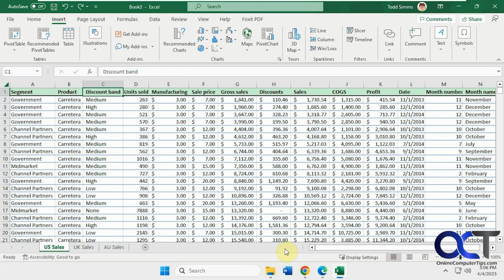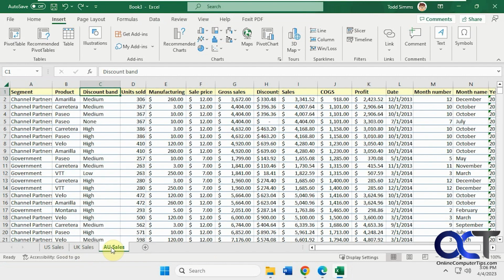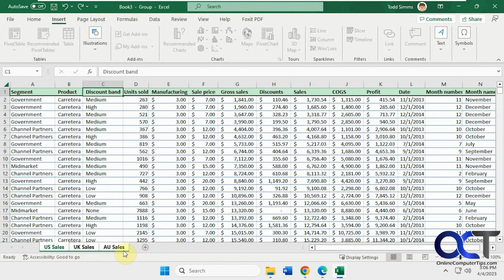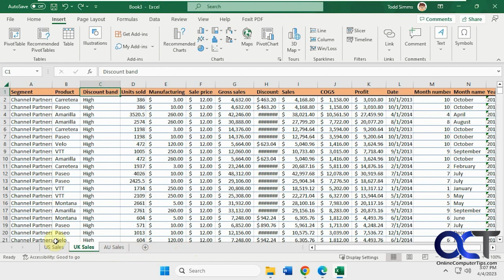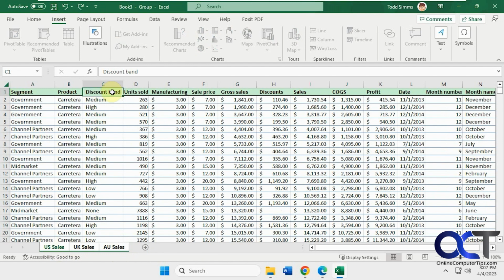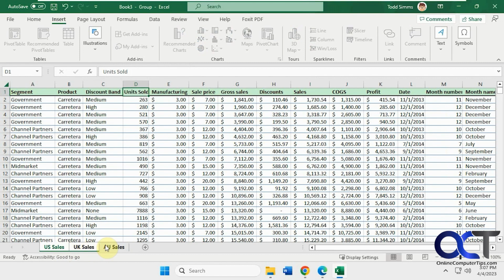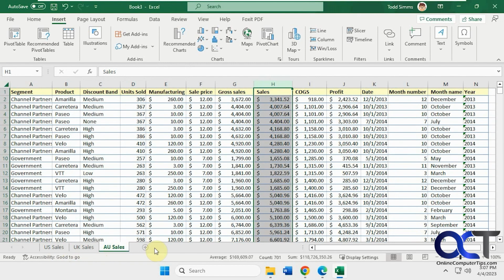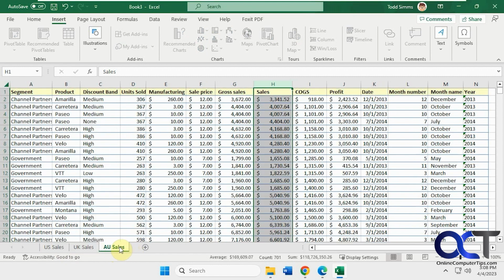How to Group and Edit Multiple Excel Worksheets at the Same Time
Stop wasting time making the same changes to every single tab in your workbook! In this tutorial, we show you how to use the "Group Sheets" feature in Microsoft Excel to edit multiple worksheets simultaneously.

Whether you need to update headers, delete columns, or apply formatting across your entire file, grouping allows you to perform the action once and have it reflect across all selected sheets instantly. We’ll cover how to select specific tabs using the Ctrl key and how to quickly group every sheet in your file.

0:00 Introduction to grouping worksheets
0:15 Selecting specific sheets vs. "Select All Sheets"
0:40 How to make the primary sheet active before grouping
1:00 Bulk editing text and headers across all sheets
1:15 Deleting columns globally across grouped tabs
1:35 Tips for managing consistent sheet layouts
1:45 Summary and best practices

Step-by-Step Instructions:
1.- Open your Excel workbook and identify the worksheets you want to edit together.
2.- To group all sheets, right-click any tab at the bottom and choose Select All Sheets.
3.- To group specific sheets, hold down the Ctrl key on your keyboard and click each tab you want to include.
4.- Ensure the sheet you want to work on is the active (visible) one before you start typing or formatting.
5.- Perform your edits—such as changing text, bolding headers, or adjusting column widths—on the active sheet.
6.- Crucial Step: Check your other grouped tabs to verify the changes were applied identically.
7.- To stop grouping, right-click any tab and select Ungroup Sheets, or simply click a tab that isn't part of the group.
8.- Warning: Be careful when deleting data while grouped, as it will delete that specific cell or column on every selected sheet!